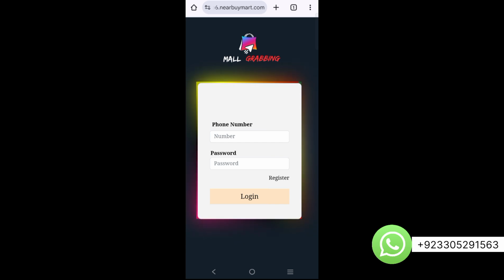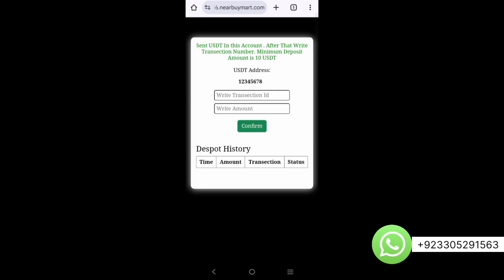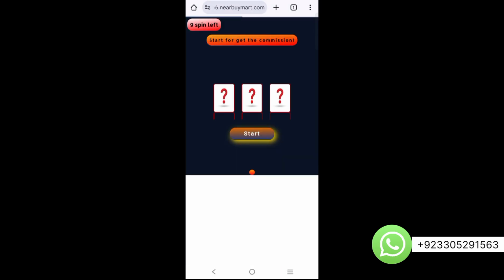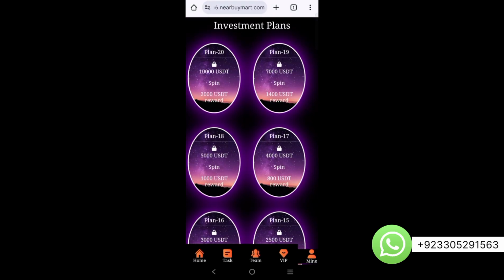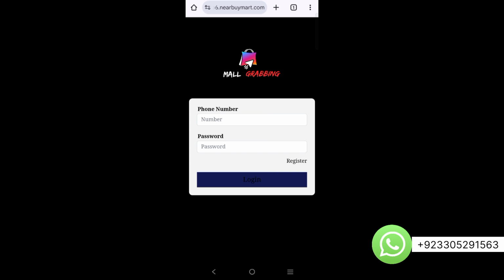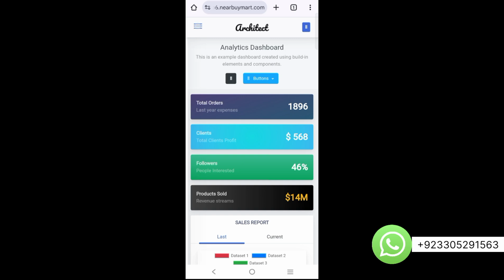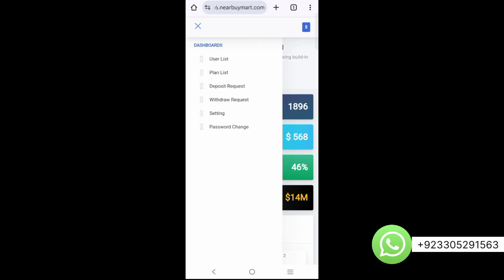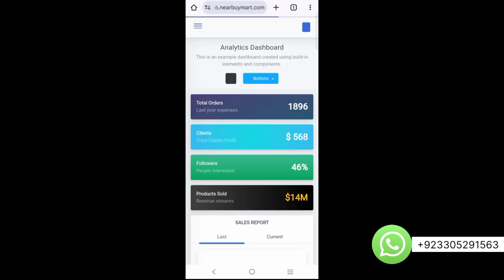How to create an ordergrabbing website using php script || Ordergrabbing investment Website script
Want to create your own Order Grabbing Website? In this tutorial, I will show you how to set up an order-grabbing investment website using a PHP script step by step.

🔹 What You’ll Learn:
✅ How to install an Order Grabbing PHP script
✅ How to set up an investment-based order grabbing system
✅ How to configure payment gateways
✅ How to customize the website for better performance

🚀 Start your own order grabbing business today! Watch the full tutorial and build your own investment website easily

Order grabbing website script
How to make an order grabbing website
PHP investment website script
Online earning website development
How to create a website like Grab Orders
Best order grabbing scripts for investment websites

Order grabbing PHP script
How to create an order grabbing website
Order grabbing investment website
Order grabbing business model
Best PHP scripts for investment websites
Online earning website using PHP
How to make a money-making website
Website like Grab Orders
Passive income websites 2025
Online business ideas using PHP